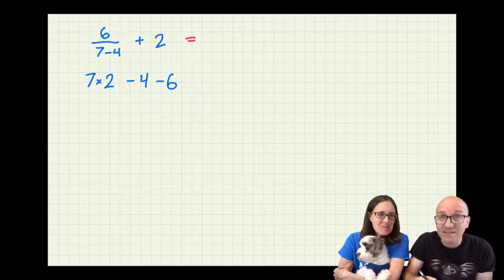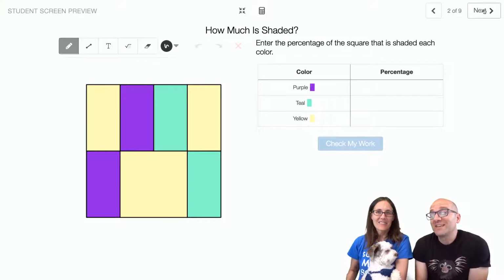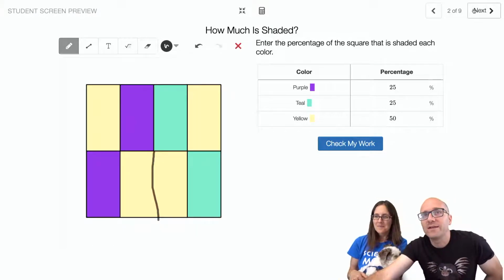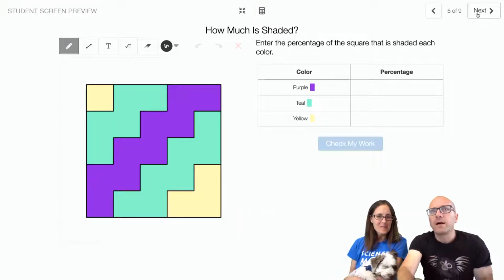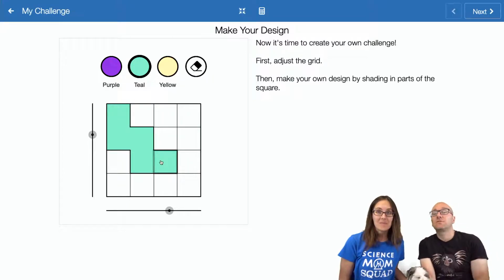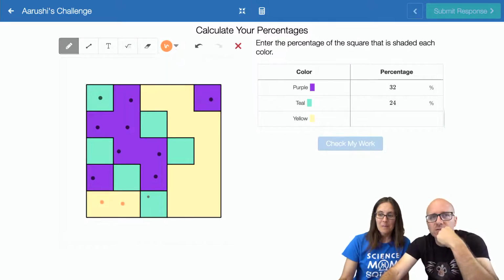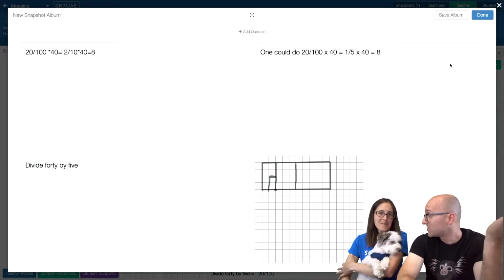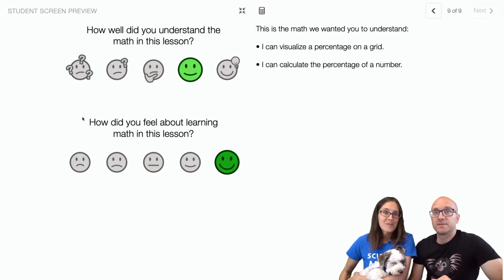Recognizing Percentages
Join Math Dad and Science Mom as we use pretty visuals to find percents.